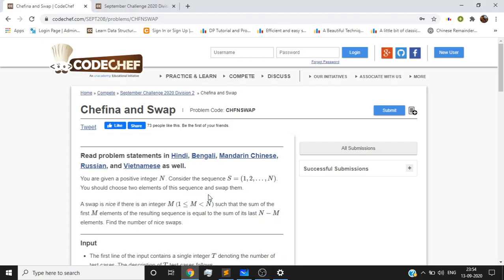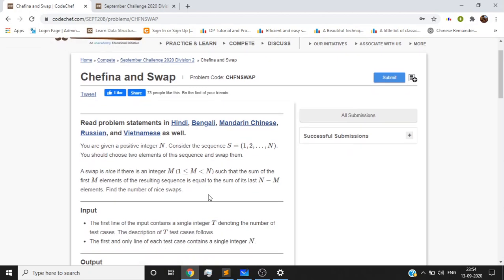Chefina and Swap || Sep Long Challenge 2020 || CodeChef